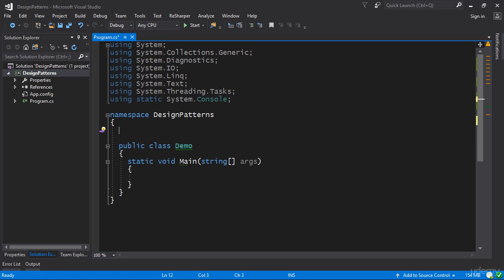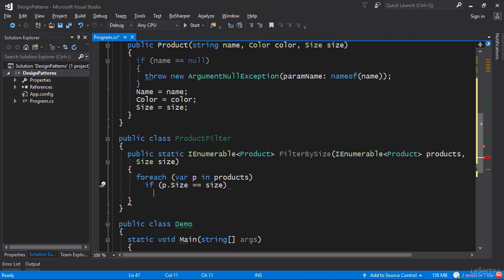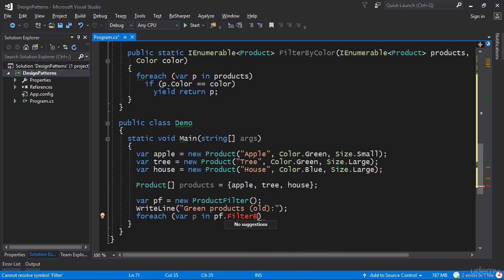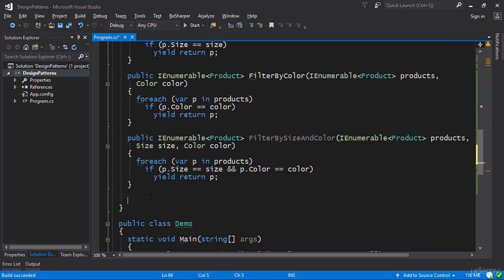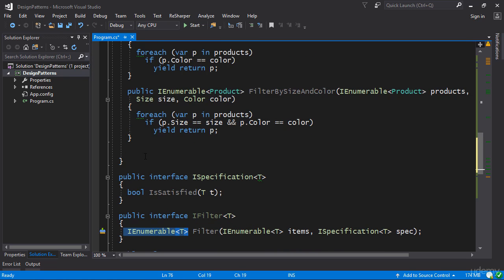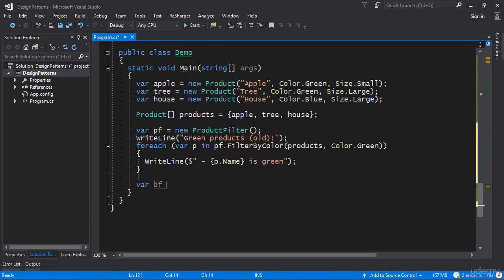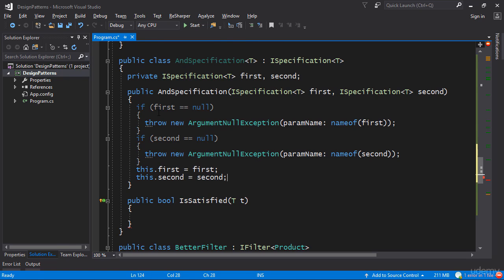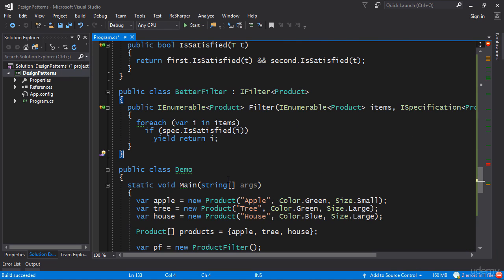004 Open Closed Principle